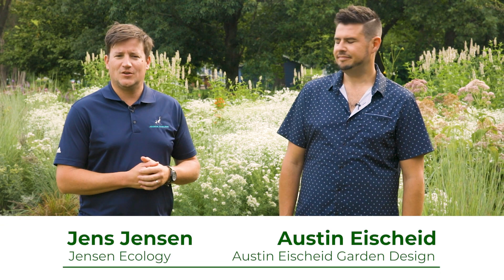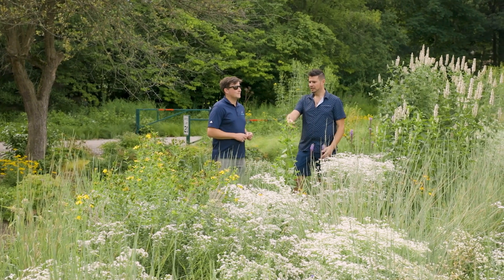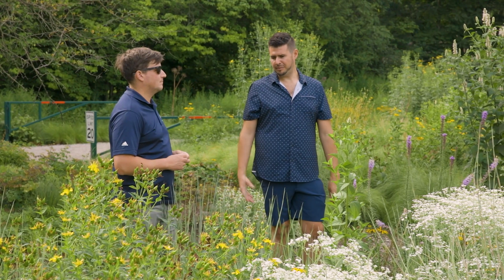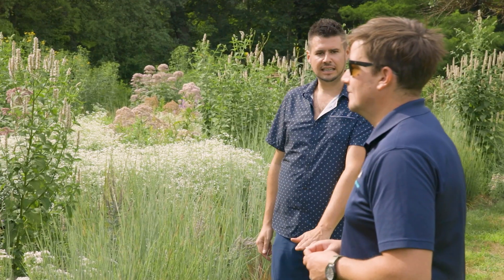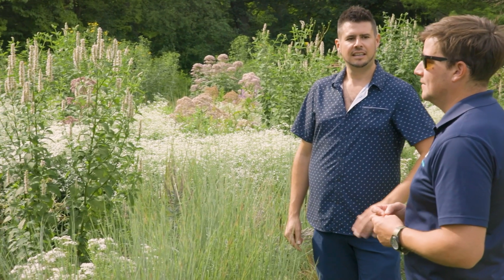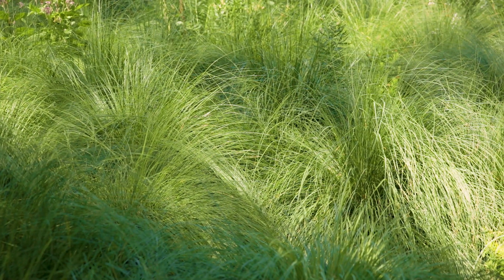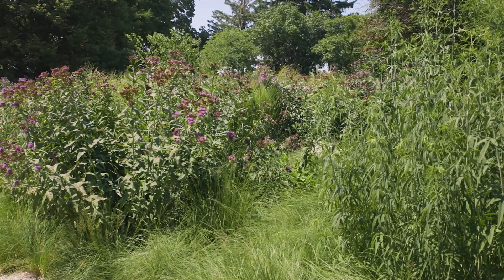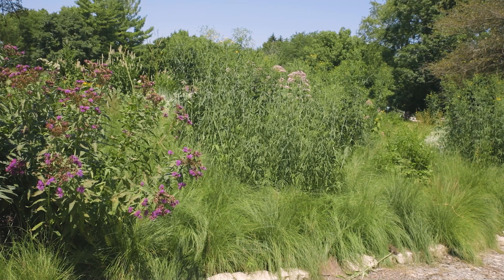Lessons Learned - Midwest Native Garden Updates Part 1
Garden designer Austin Eischeid and ecologist Jens Jensen share lessons they've learned from the Midwest Native Gardens in St. Charles, Illinois. Austin and Jens led the design and planting of the gardens in spring of 2020. Now in August of 2022, Austin and Jens revisit the gardens and discuss what worked, as well as what didn't work.

This video is a follow-up to the Design and Intent of the Midwest Native Gardens filmed in 2020. To learn more about Austin and Jens' favorite plants from the native gardens, be sure to check out Native Plant Highlights - Midwest Native Gardens Update Part 2.